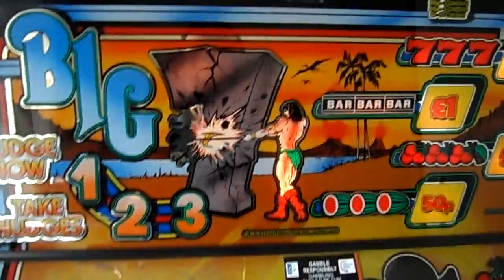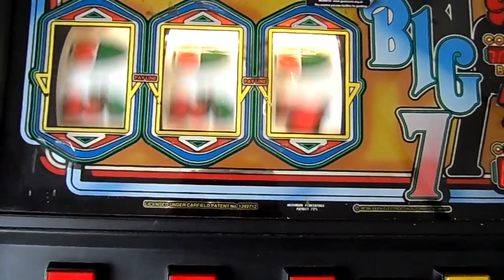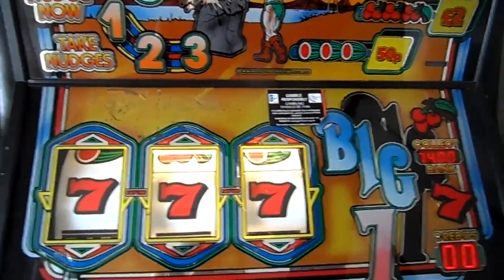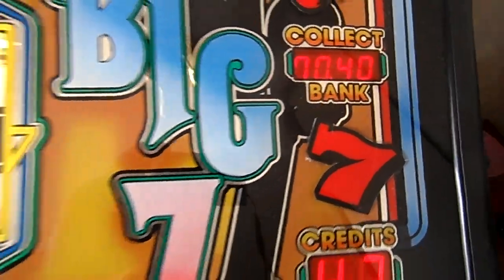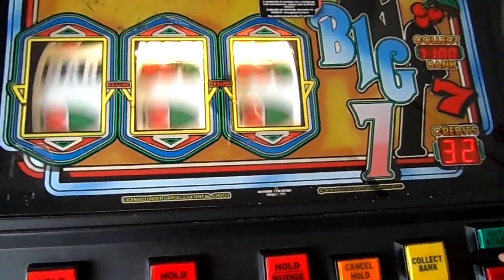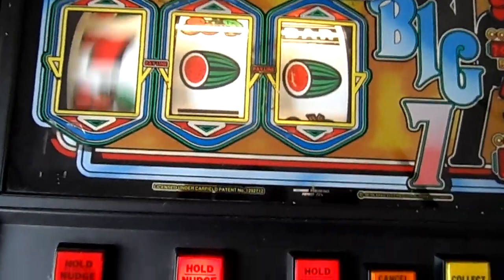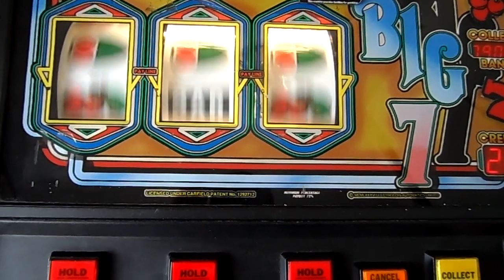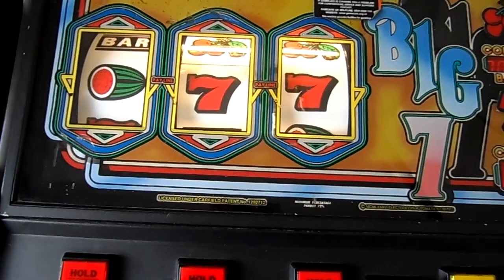Electrocoin Big 7 (1985) 8th April 2019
Got some regular wins today on this Classic today.

The idea behind its creation was to create a machine that was easily operable, delivered a good "hit" frequency, and allowed the player to feel that they were in control. The first rough concept was named OXO.

In 1982, it went into full production with the Japanese gaming company Universal Entertainment Corporation. The first versions were produced in Japan and the game appeared under the OXO Americana Cabinet brand name and Super OXO in a casino-style cabinet.

Electrocoin produced an initial run of one-hundred Bar-X machines at their factory in Ferry Road, Cardiff, Wales. These units had a newer style of payout technology and a redesigned cabinet.

By 1983, Bar-X had become established as "an essential part of the furniture" in UK amusement arcades. That same year Big 7 was added to the range, since then the Bar-X family has been a permanent fixture in almost every major gaming outlet across the UK. Several top gaming industry figures have described it as the best machine of all time, and a "benchmark for many AWPs on the market".

As a result of the increase in production, in 1989 Electrocoin moved to larger premises in Cardiff and divided the business into two component parts - namely Electrocoin Aftersales and Service Ltd to manage demand and service and support which remains based in Cardiff and Electrocoin Sales Ltd to manage production and sales which is now based in Wembley, North London.

By early 1993, sales of Bar-X had passed the 20,000 marks.

Today Electrocoin, largely under the Bar-X brand, continues to produce new machines and electronic games.

Coinciding with its 35th anniversary in 2016, it released the Bar-X Deluxe app for the iPhone and iPad to appeal to a new generation of players whilst retaining its classic format.

A second mobile app, Bar-X Card Crazy is the latest addition to its mobile range, offering what it claims is "the most comprehensive and genuine fruit-machine gameplay experience on a mobile"